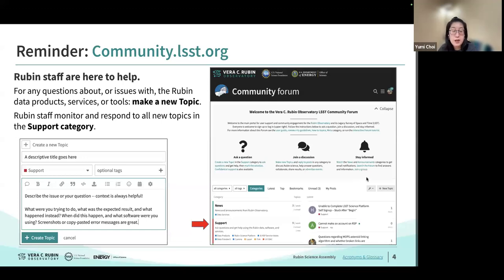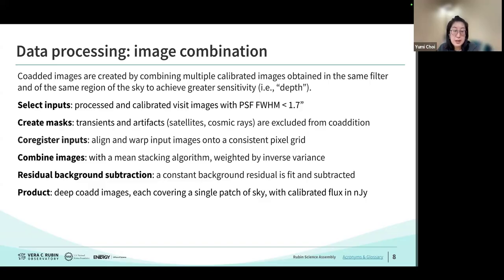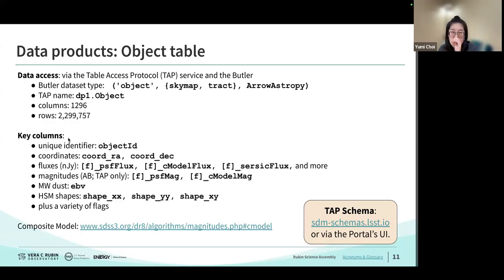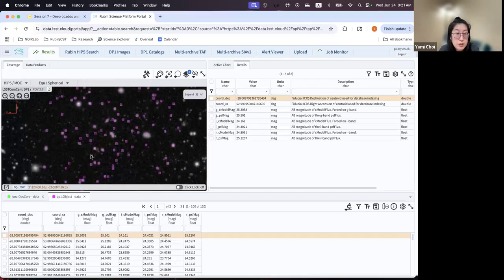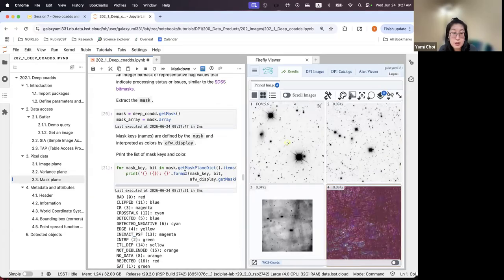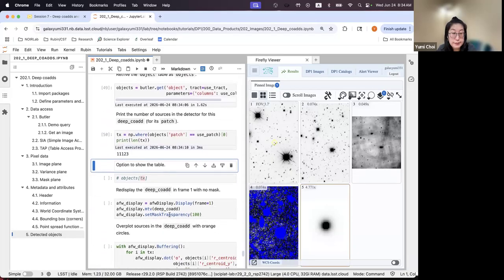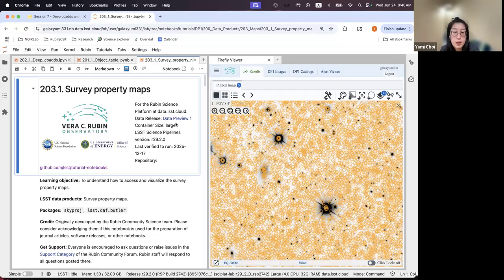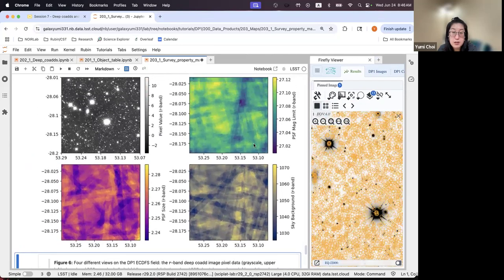7. Deep coadds and the object table 2026